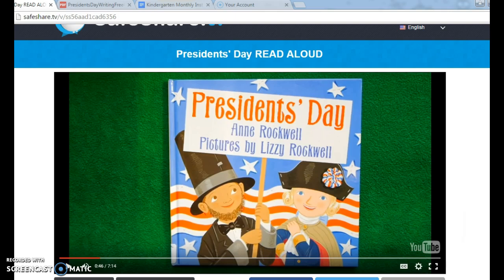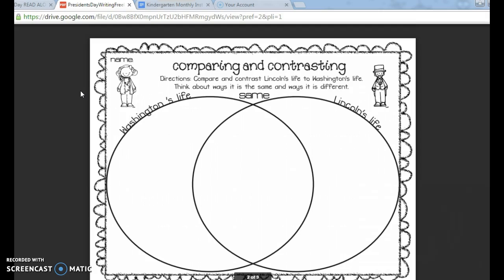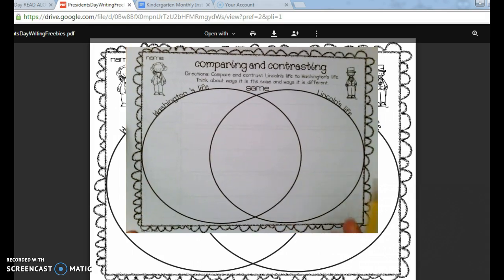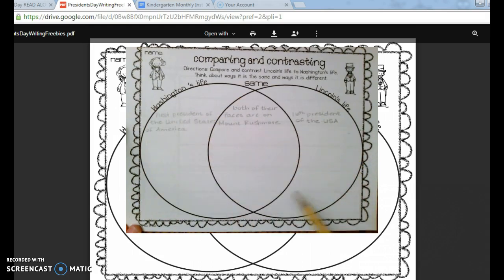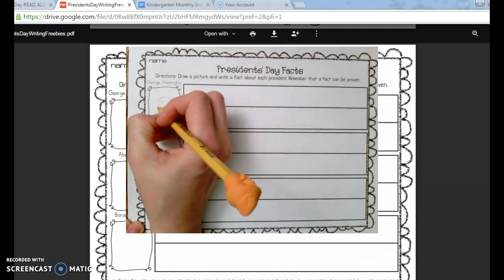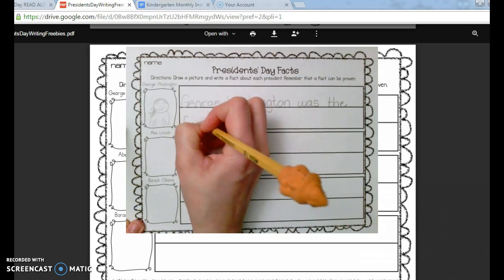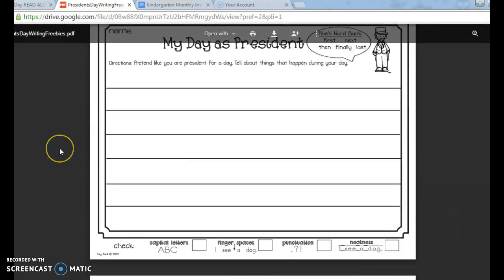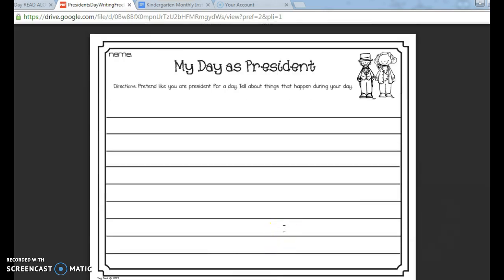Social Studies: Presidents' Day Lesson 1